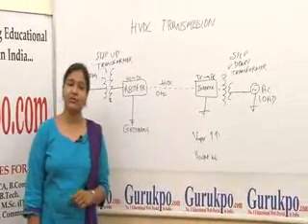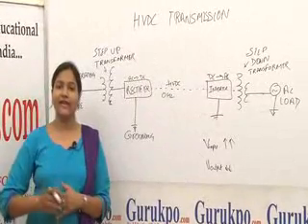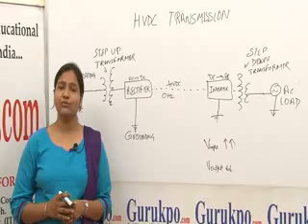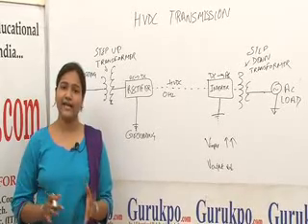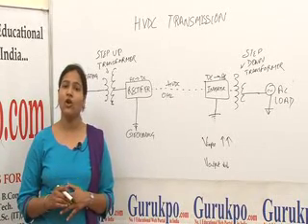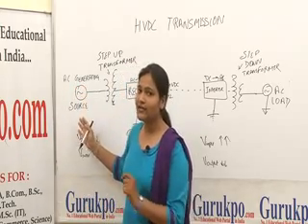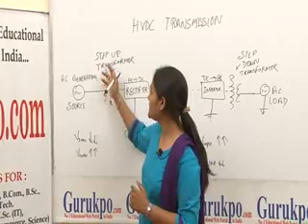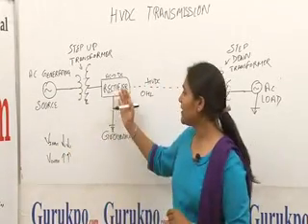HVDC Transmission Lecture, BTech by Ms. Apoorva Gupta I Guru Kpo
This lecture is presented by Ms. Apoorva Gupta, Asst. Professor of Biyani International Institute of Engineering and Technology. HVDC transmission system is used to transmit bulk power over a long distance without much loss of power and with great efficiency. There are three types of dc links for HVDC transmission system.